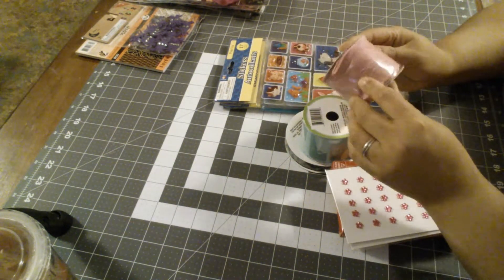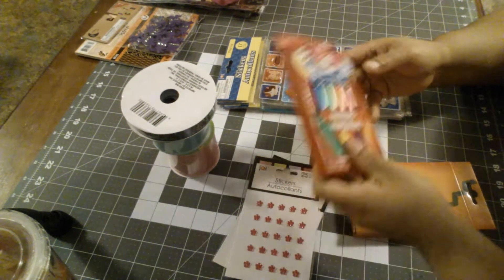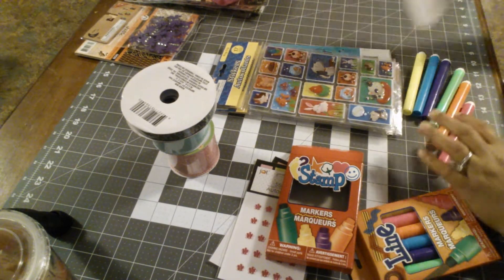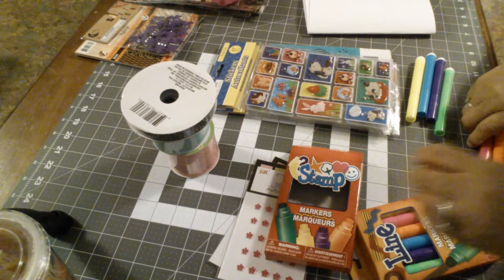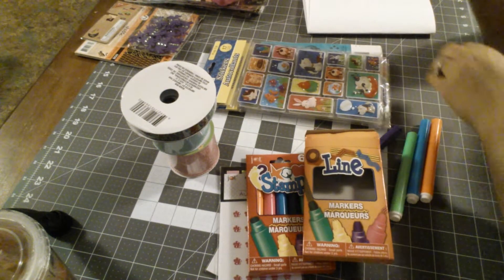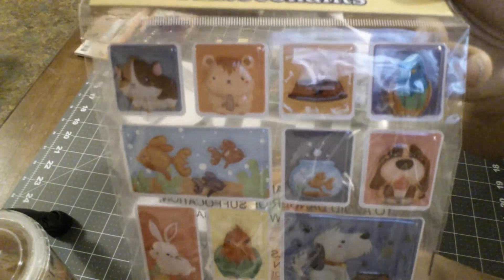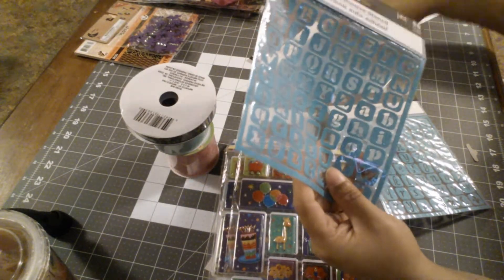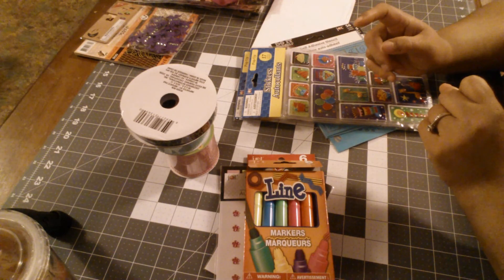Dollar tree haul